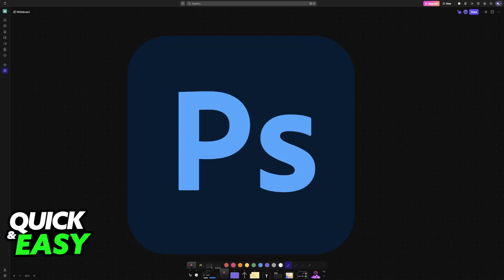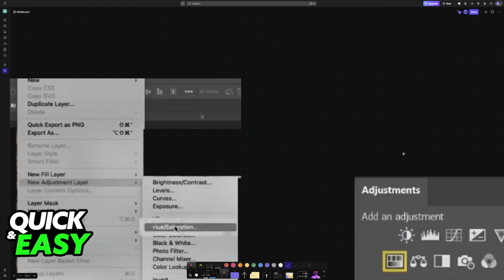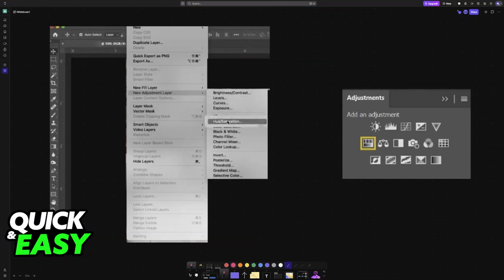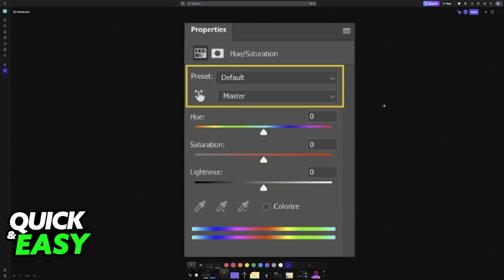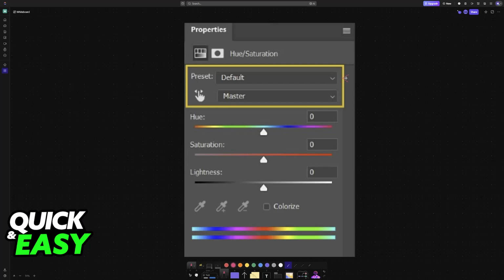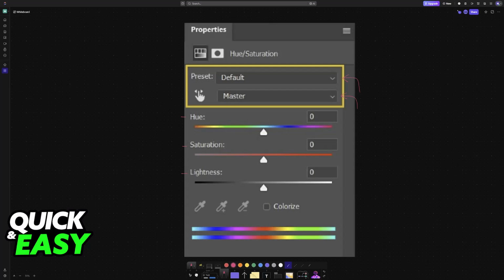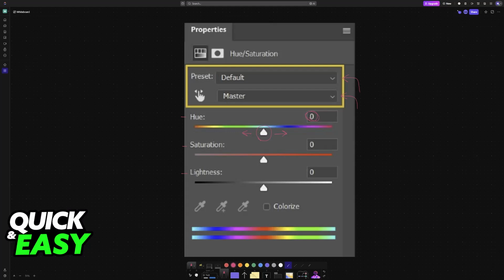How To Change Color of Texture in Photoshop (2025) - Step by Step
I will solve your doubts about how to change color of texture in photoshop, and whether or not it is possible to do this.

I hope I have helped you with the video!